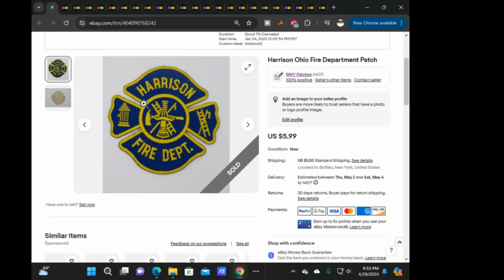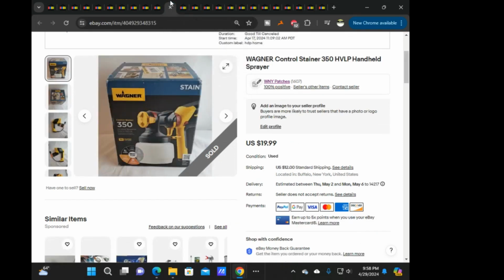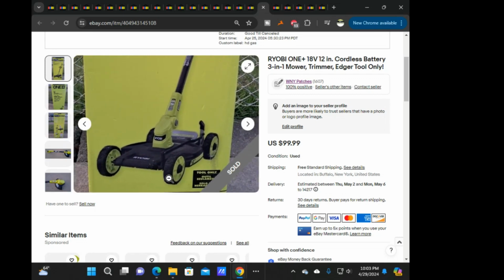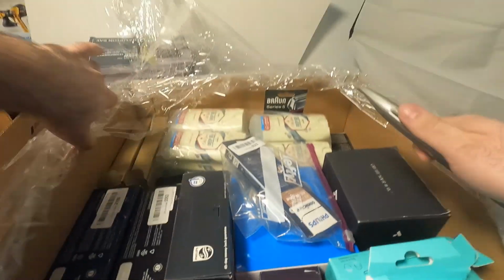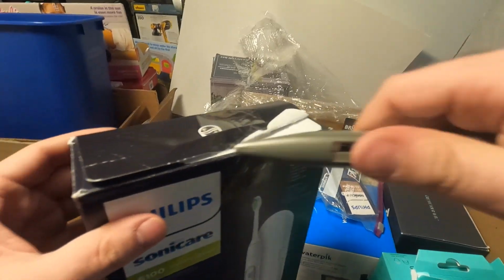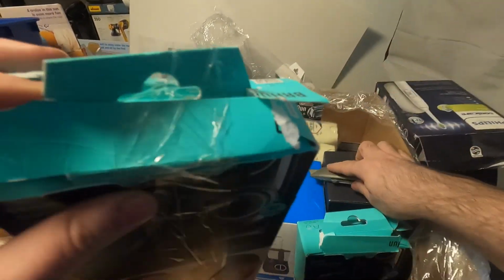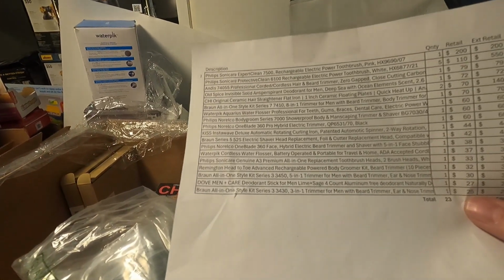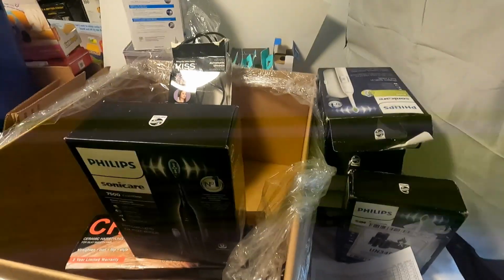What Sold on eBay in 2024. Negative is gone and unboxing an Amazon HBA box